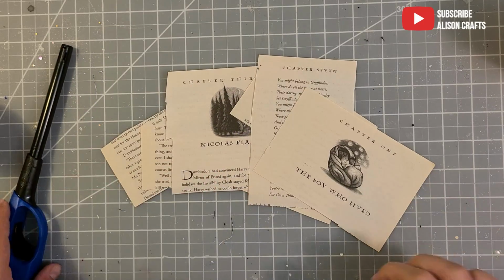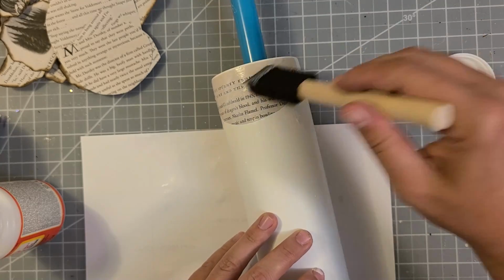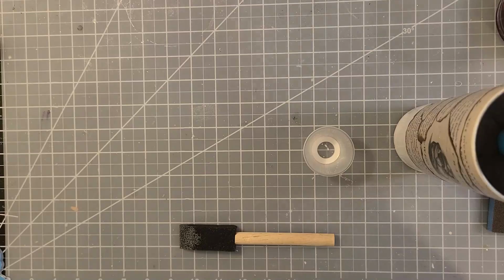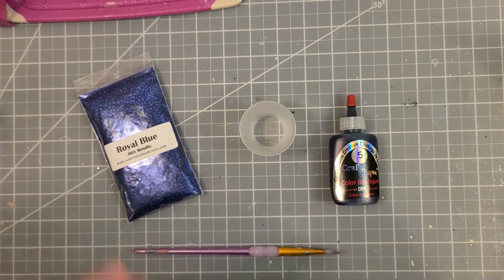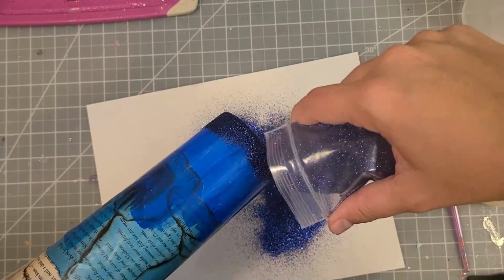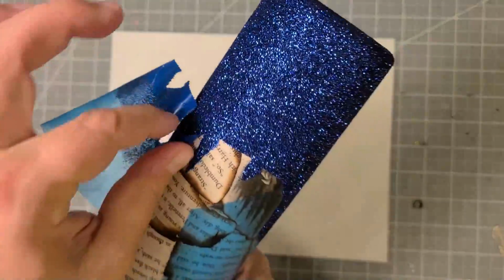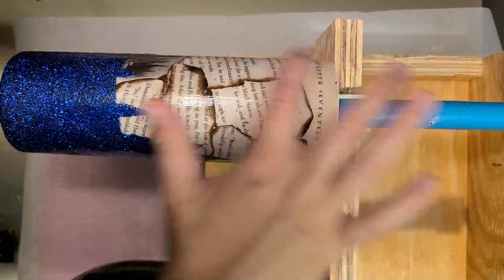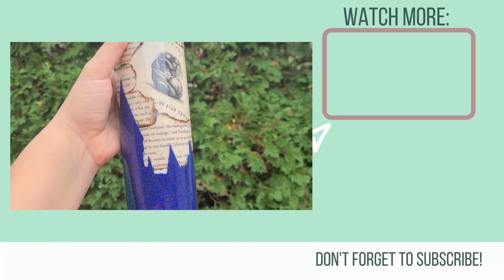How to make a Book Page Tumbler | Step by Step CrystaLac Tutorial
Making a book page tumbler is a fun way to keepsake your favorite book or a gift for a book lover. This Harry Potter inspired tumbler is a great addition to your shop or will make a great gift for a fellow book lover. I recommend using oracle 631 or a stencil and adding glitter with your Brite Tone. You can put decals on top of the book pages if you want as well! Tatoos and waterslides look really nice over book pages.

Taklon Brush
Makeup Brush

Making Tumblers, keychains, pop sockets, and Starbucks cups are some of my favorite crafts! If you're interested in learning more and exactly how to make them yourself, you're in the right place!